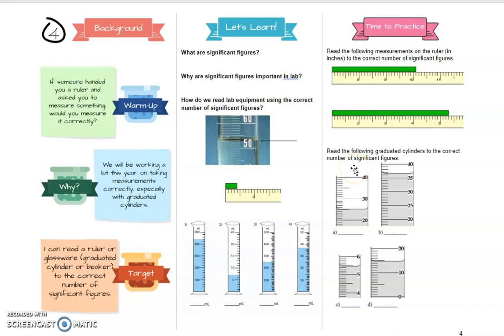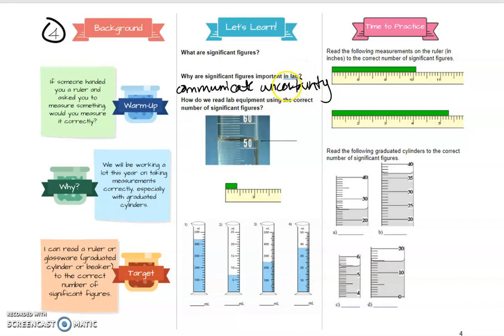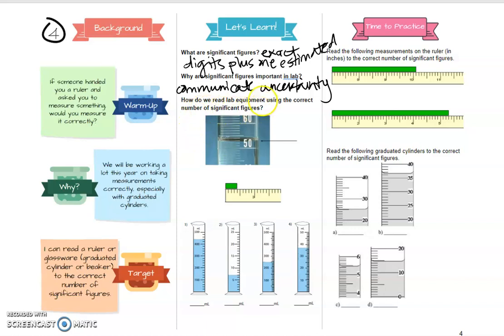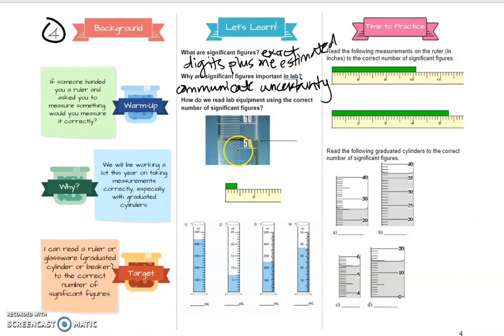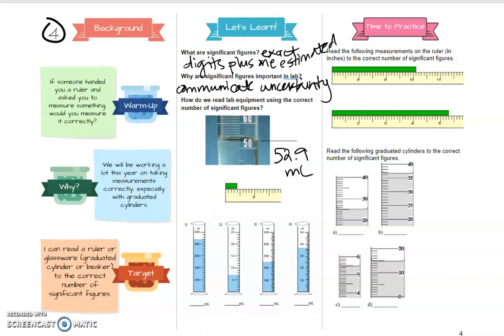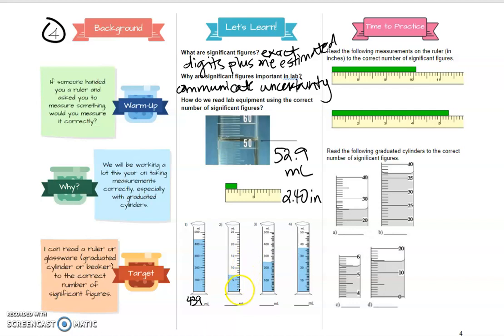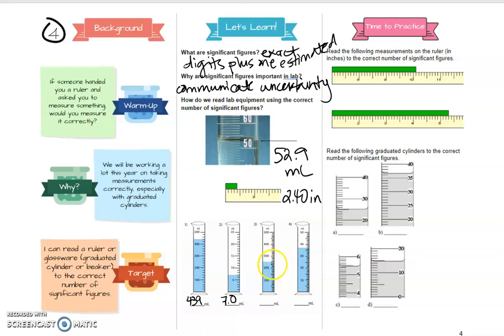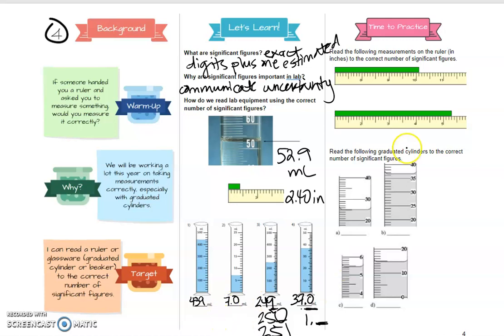CP Unit 1 Part 4